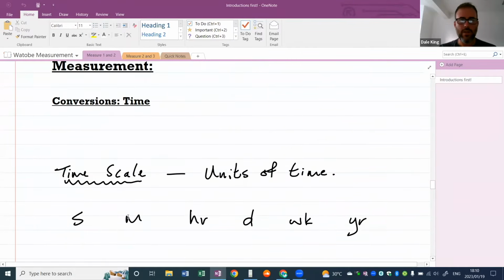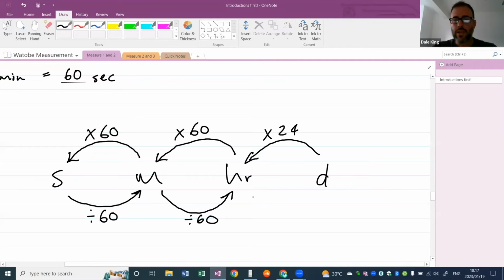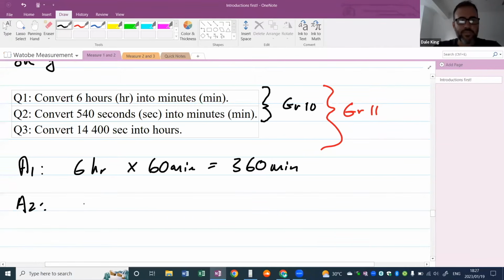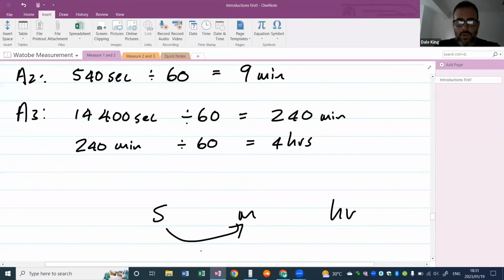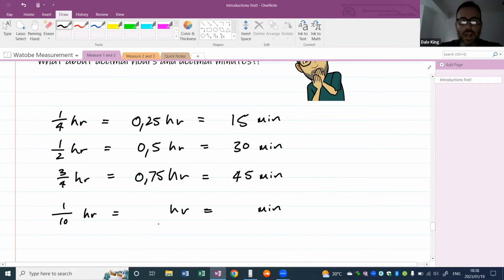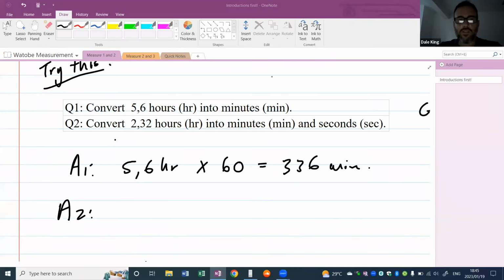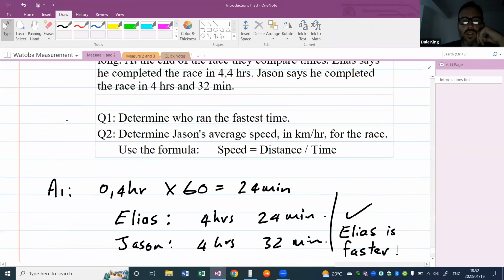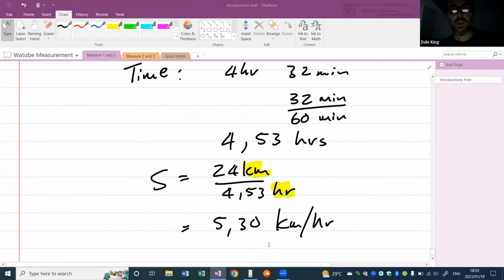Grade 11 - Measurement Math Literacy (converting units of time)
Grade 11 | measurement | conversions | units of time | time | time scale | decimals | speed | distance |